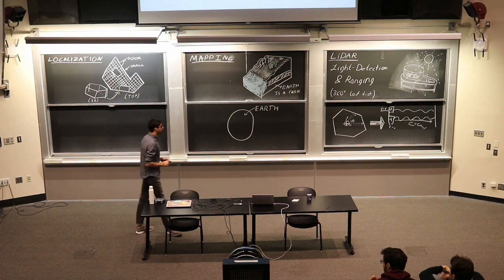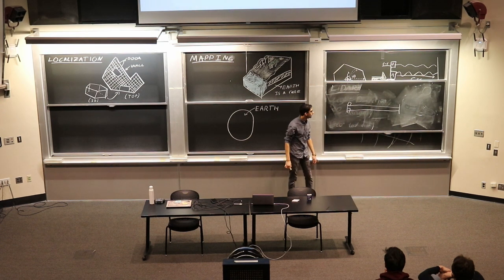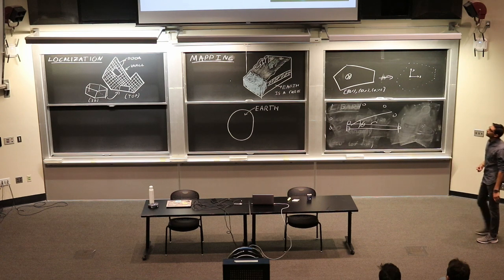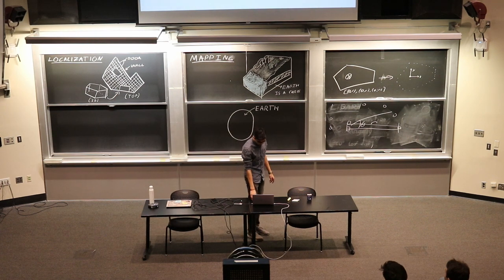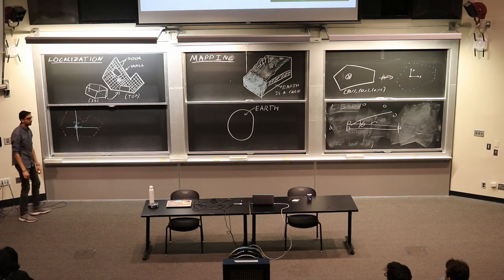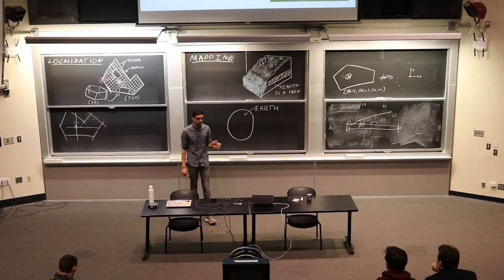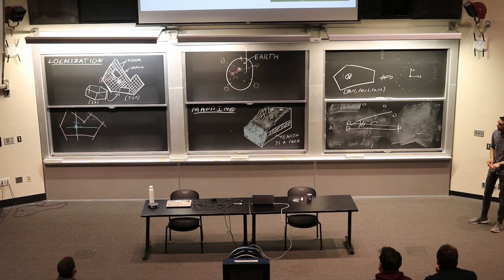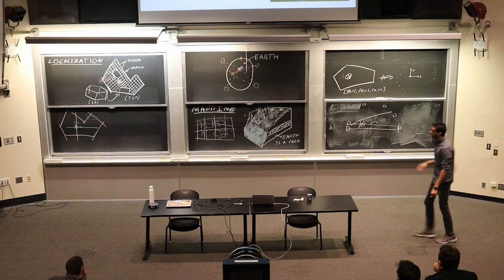MASLAB MIT 6.146: SLAM Lecture (Simultaneous Localization and Mapping)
Adi takes you through the basics of SLAM. How to localize robotics in unknown environments.